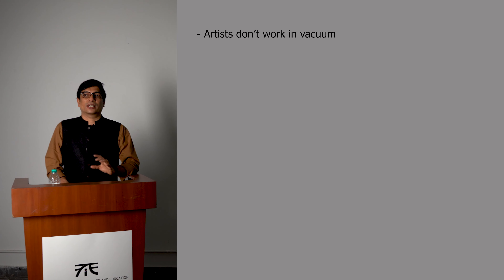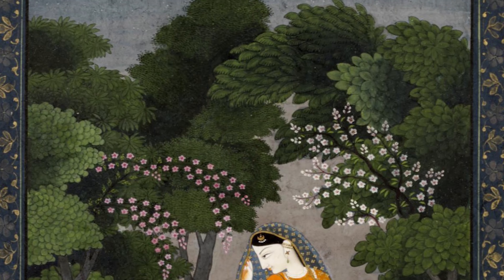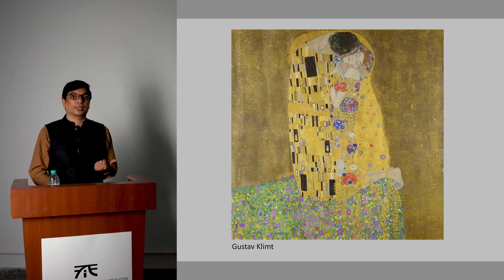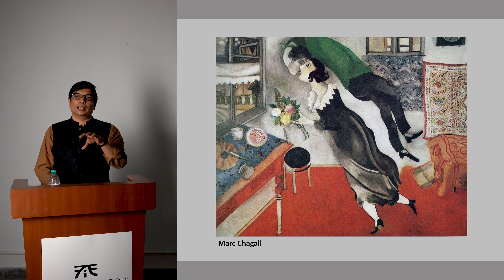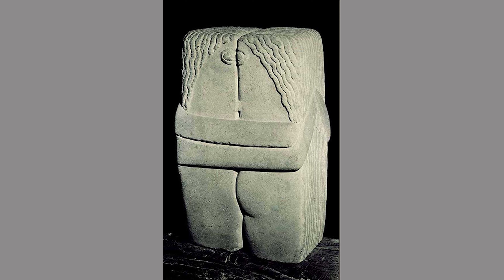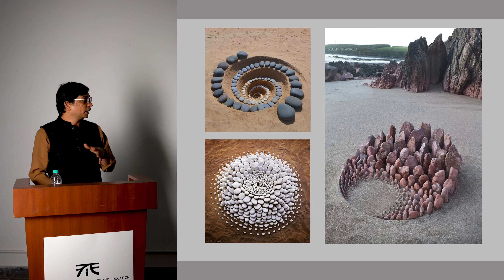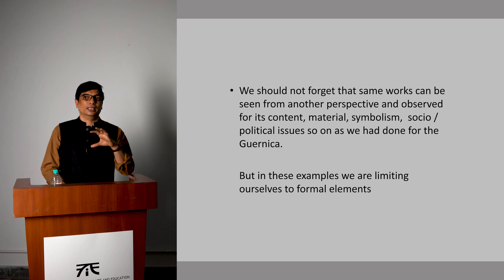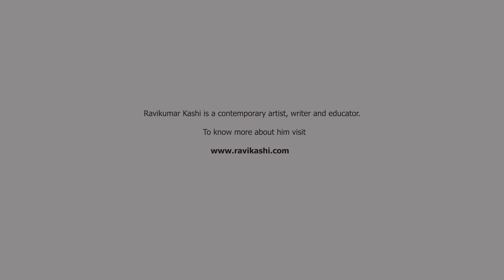Engaging with visual part 4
This fifteen-part video series is commissioned and produced by the Foundation for Indian Art and Education (FIAE) is part of its outreach program and supported by the Mrinalini Mukherjee Foundation. These lectures conceived and delivered by Ravikumar Kashi, we hope, will help the young and formally untrained art enthusiasts to locate art in the larger context of visual language and culture and to read, engage with and appreciate the visual arts independently.